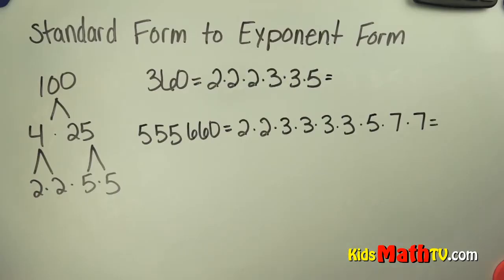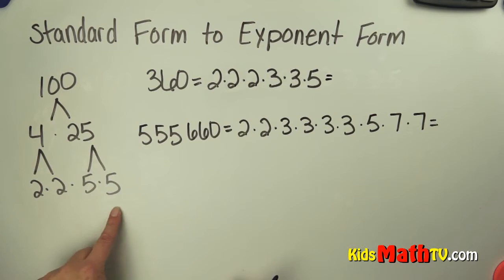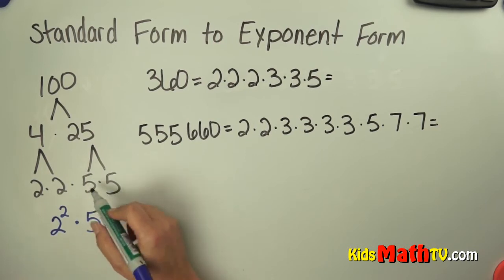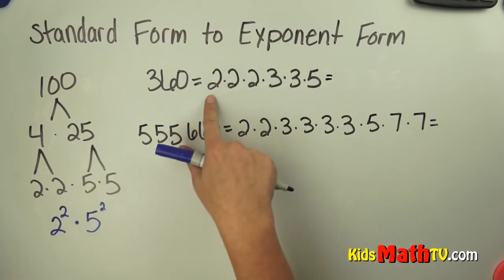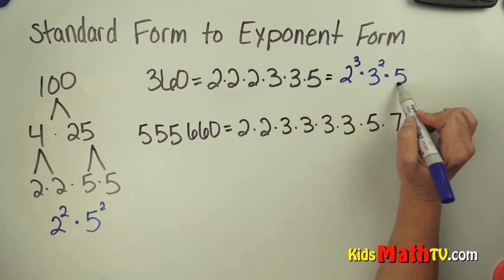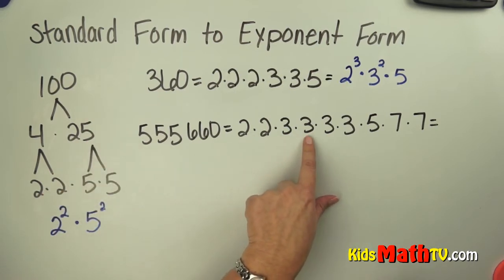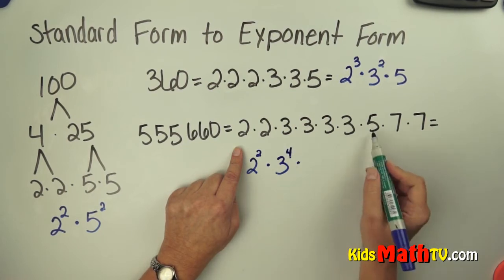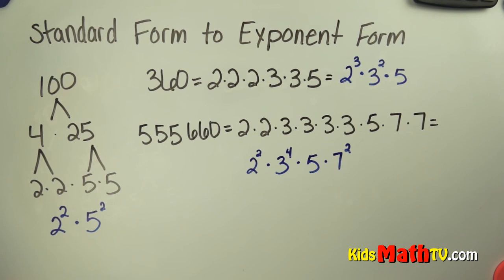Learn how to convert from standard to exponent form - 4th, 5th, 6th, 7th, 8th grades math videos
Learn how to convert from standard to exponent form - 4th, 5th, 6th, 7th, 8th grades math videos. This is a math video for children to learn the skills listed above.